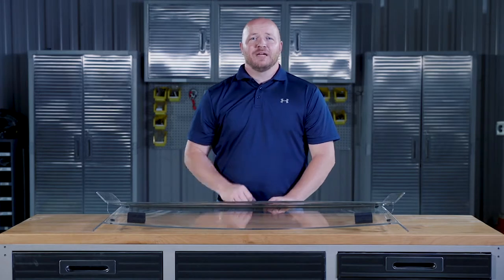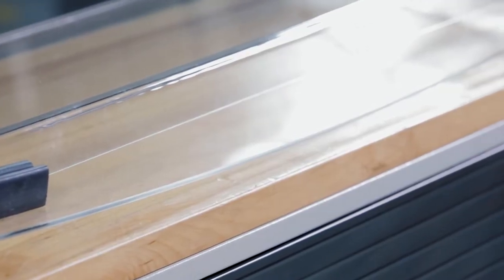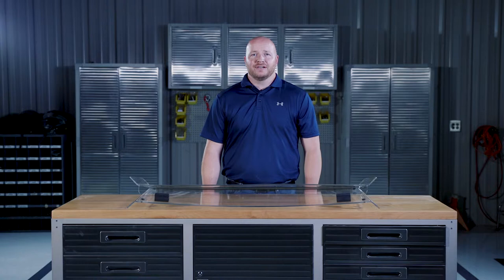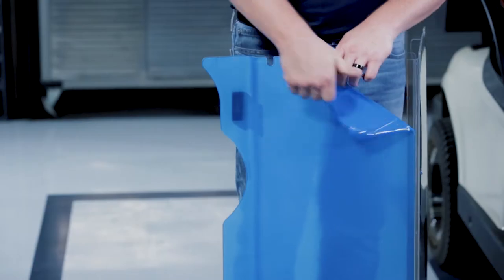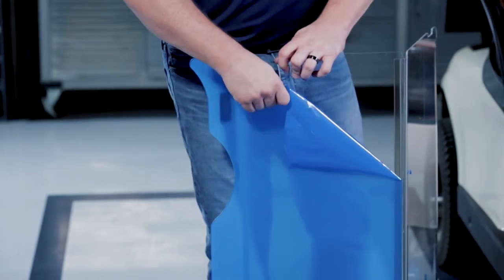Winged Fold-Down Windshield || Buggies Unlimited